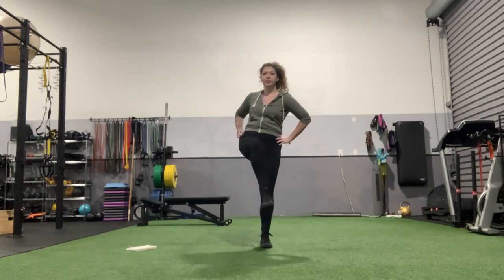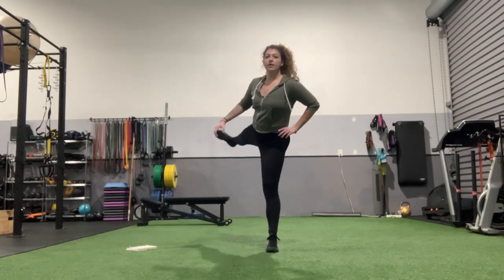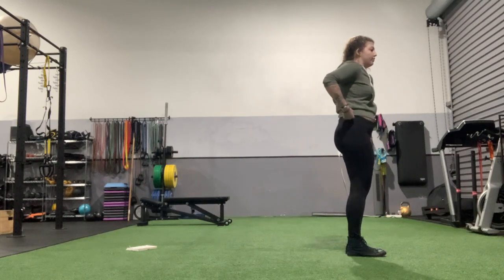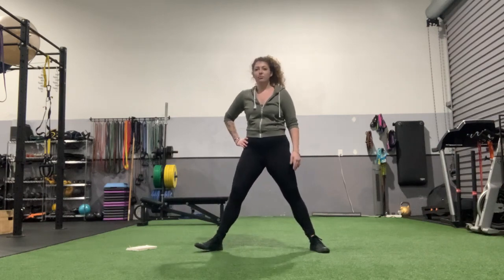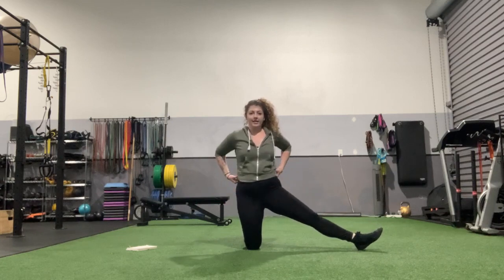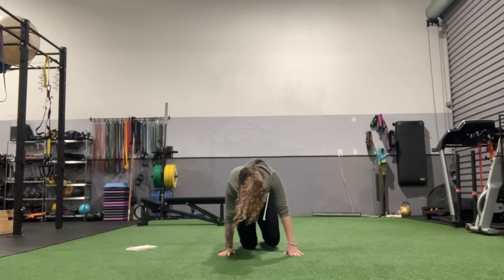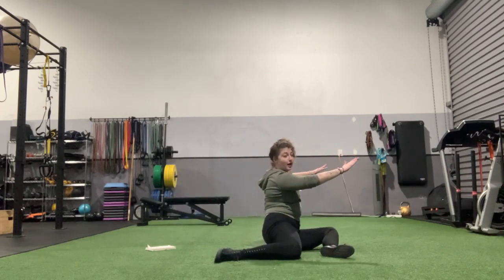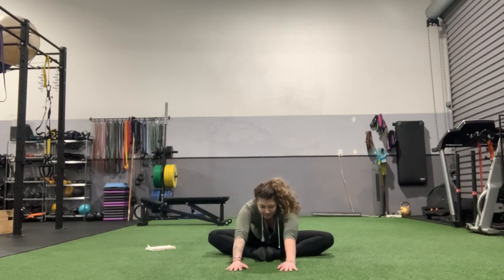HIP MOBILITY FLOW (INNER THIGH FOCUS)